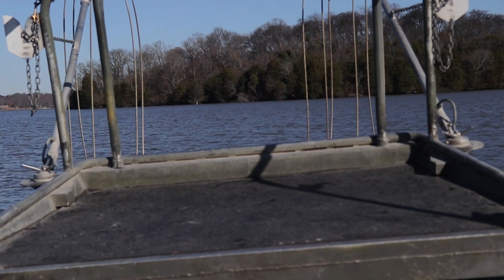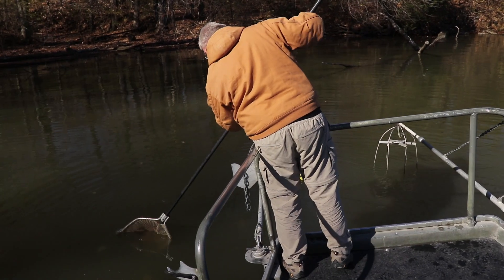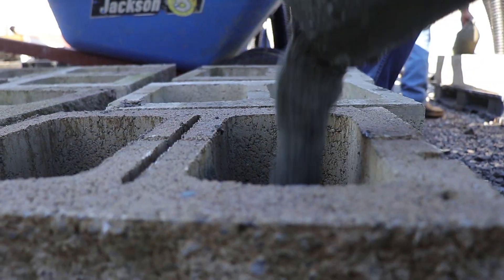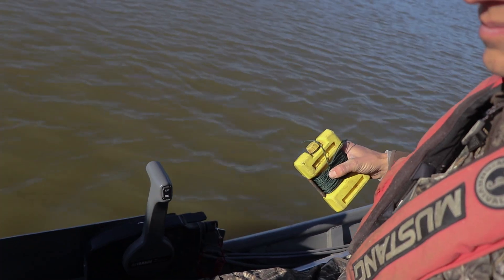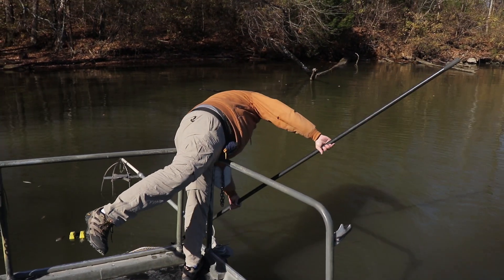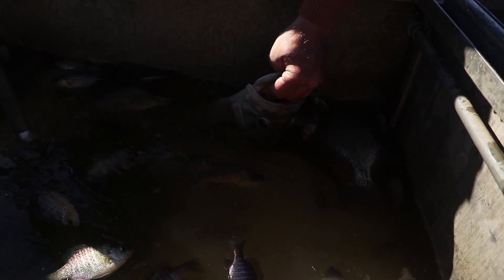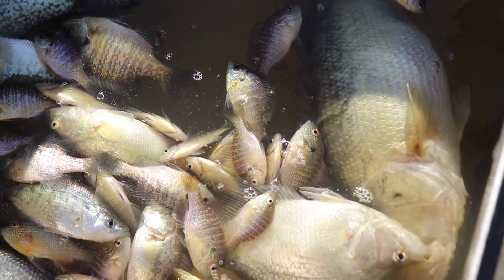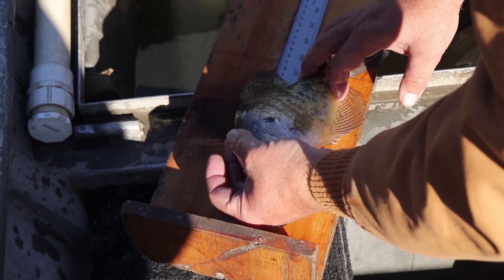Episode 027 Do Fish Attractors Attract Fish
Fish attractors are designed to benefit fish of all sizes and types. Offering food, cover for both safety and ambush, and structure for fish to relate to in our aging reservoirs. But do they attract fish? The Tennessee Wildlife Resources Agency is doing a study, monitoring areas where fish attractors were placed and using control areas for comparison. This is a year long endevour that hasn't been done before, to understand how fish will relate to these new structures and how Tennessee anglers will benefit from the habitat restoration effort.